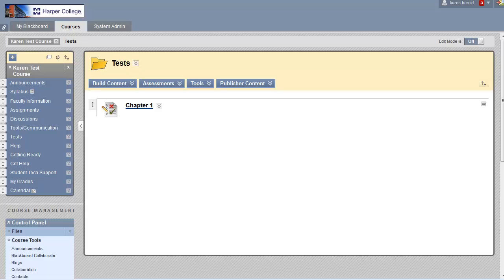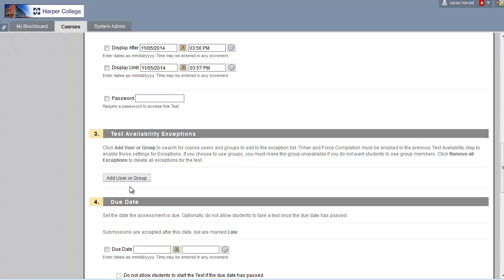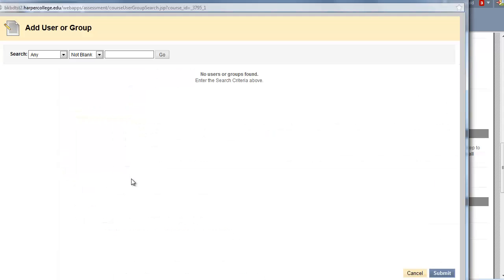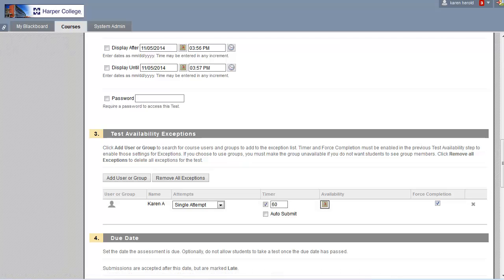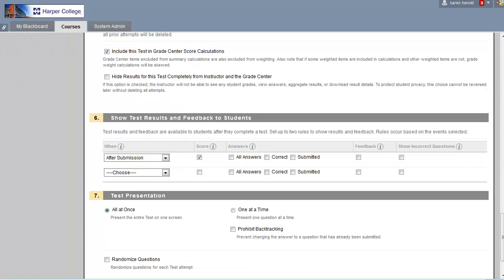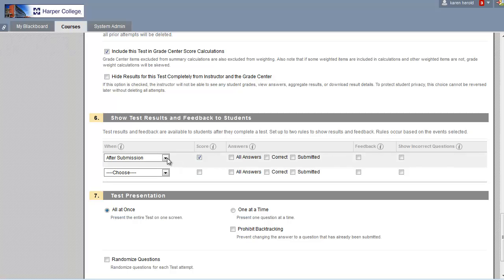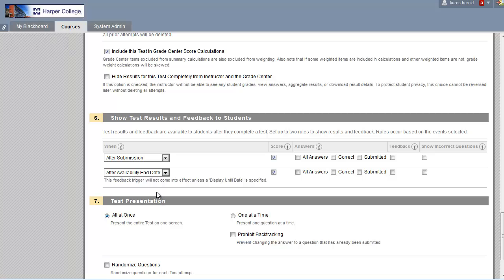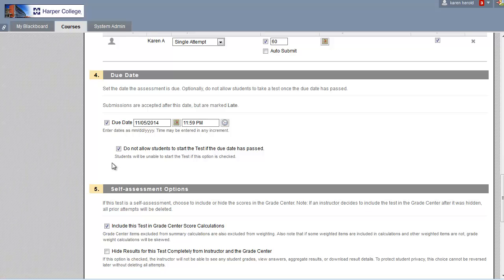Blackboard New Features: Test and Survey Options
Brief overview of the new features in Test and Survey Options